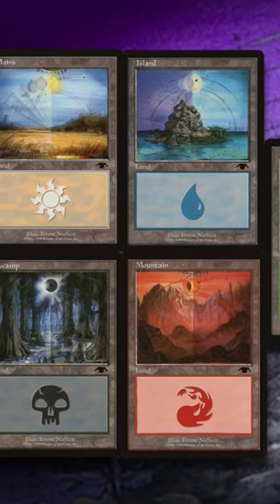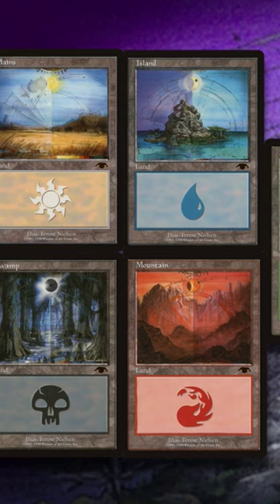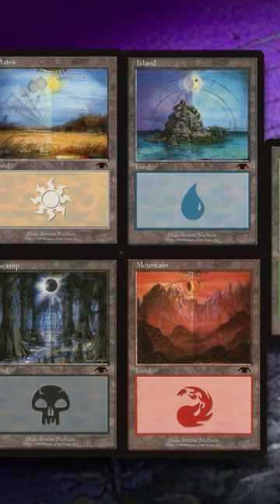Basic Lands that Cost as Much as a Used Car!